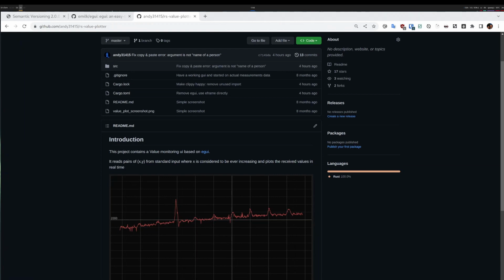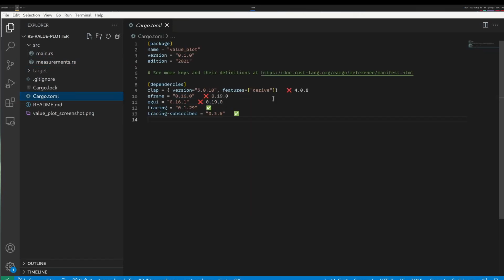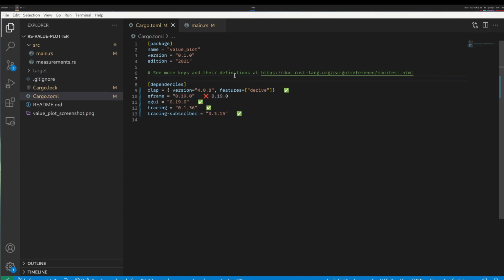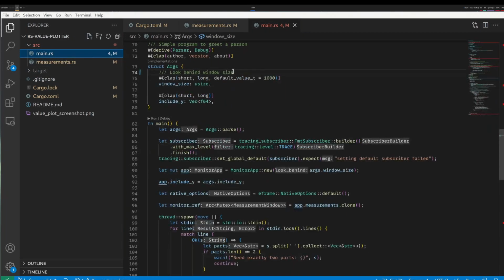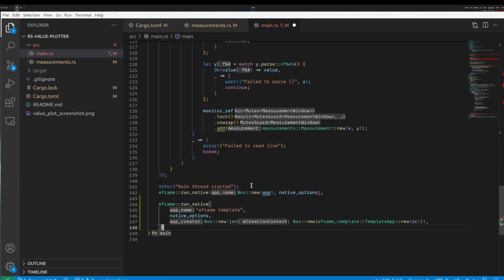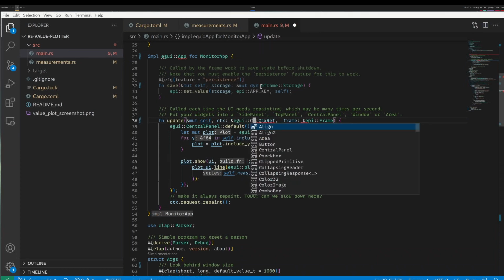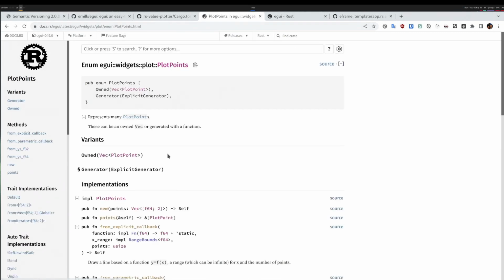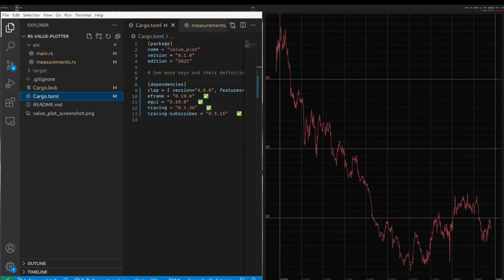Rust: updating crate dependencies: egui and eframe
Going through the process of updating to the latest crate versions for my simple value plotter UI

Updating clap and tracing was very easy, however egui updates required a bit of code changes. This video shows what I did.